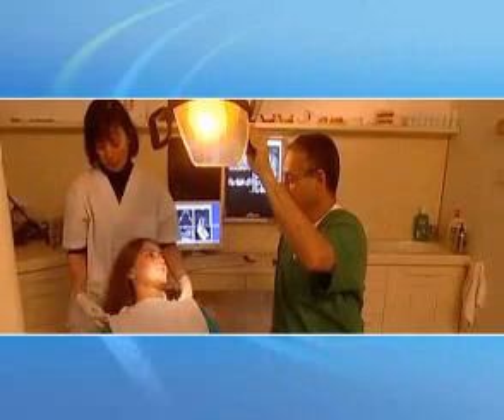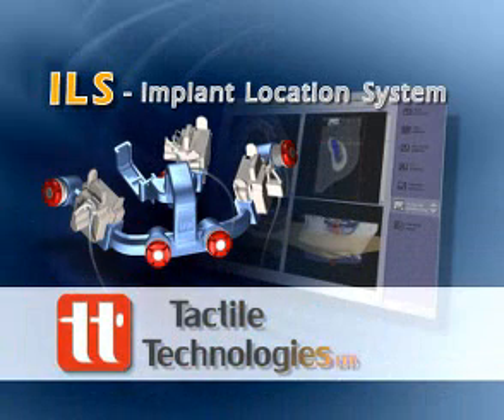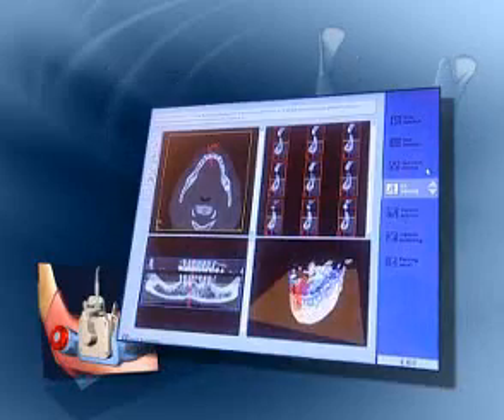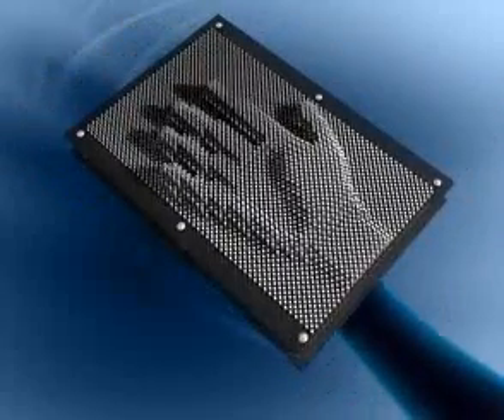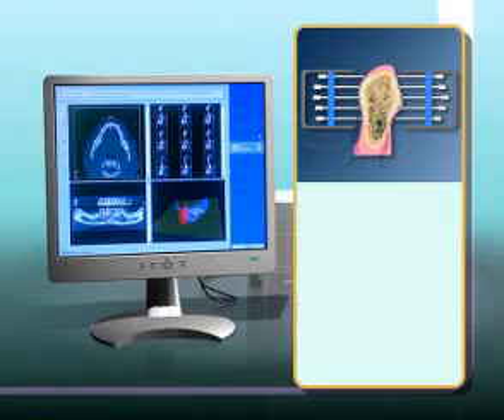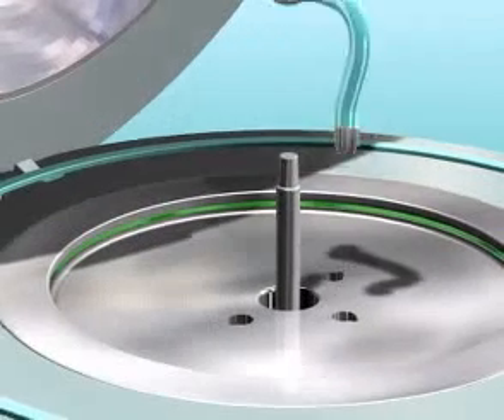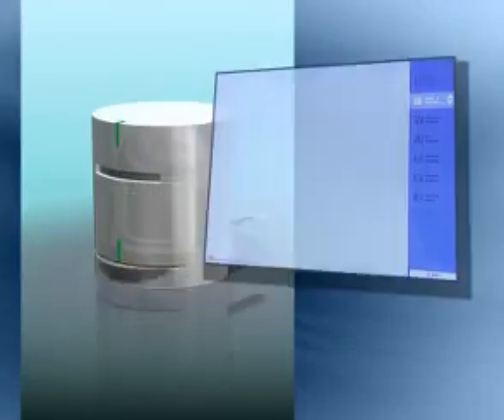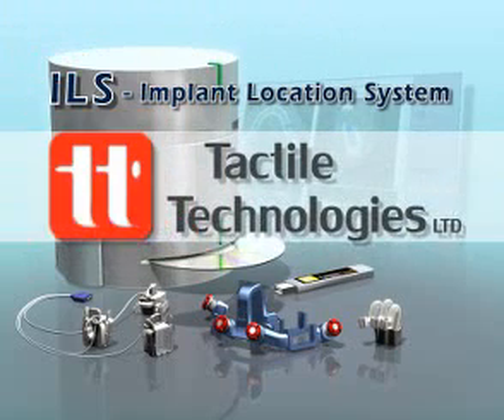ILS from Tactile (flawless dental implant procedure),produced by Virtual Point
ILS (Implant Location System) from Tictile Technologies.
Tactile Technologies' miniaturized disposable Implant Location System (ILS) offers a new solution that is accurate, simple to use and flexible. The ILS provides a safe and simple tool for planning and carrying out dental implant placement procedures. The practitioner can carry out the procedure with the normal implantation equipment of his or her choice without involving any special sophisticated or expensive equipment.
Product video and animation (new technology in flawless dental implant procedure) produced by Virtual Point Multimedia.